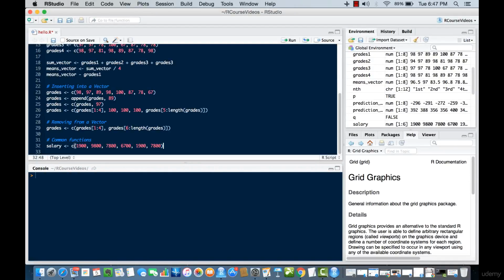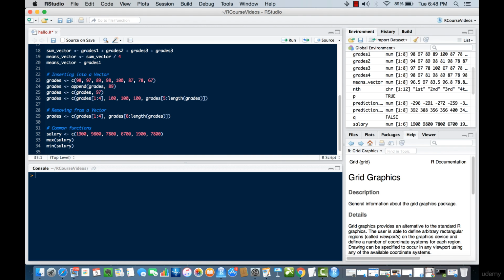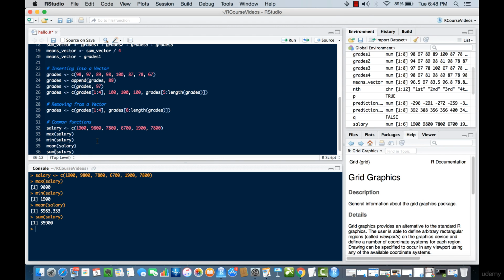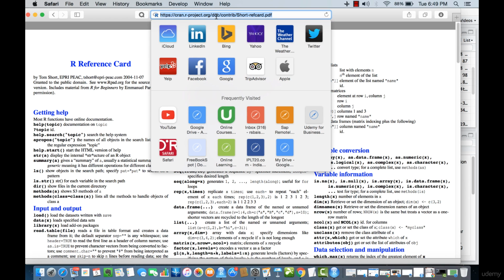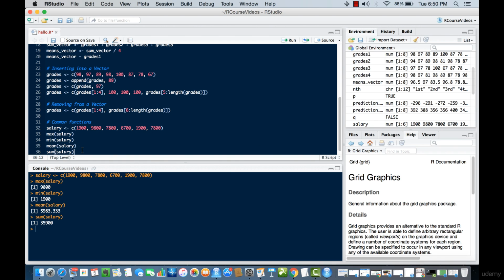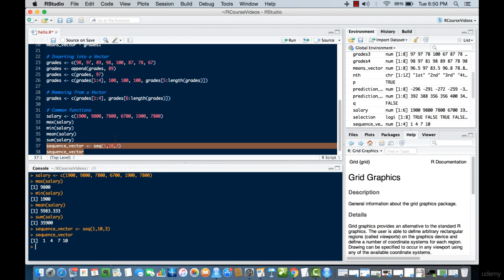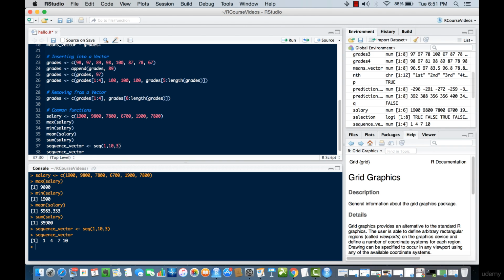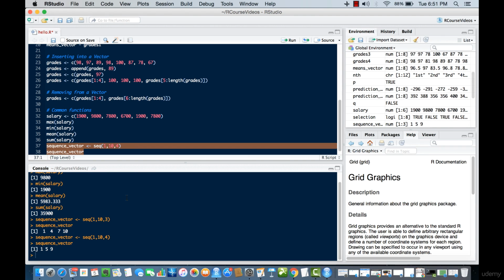Common Functions with Vectors in R